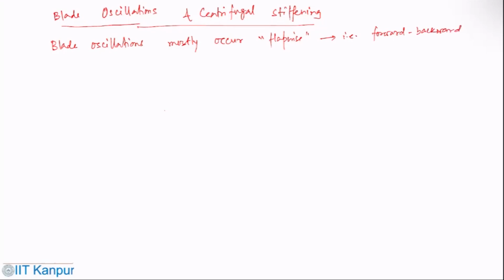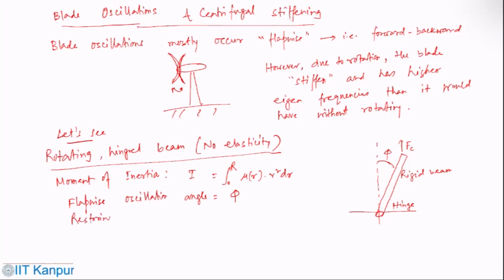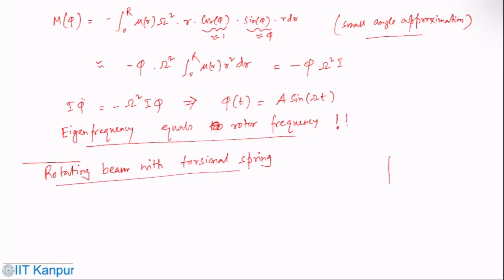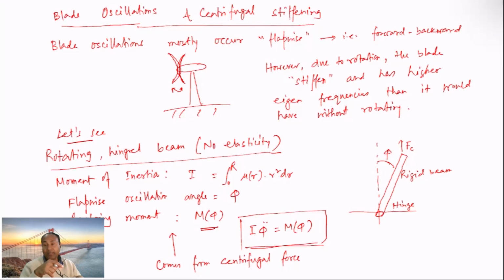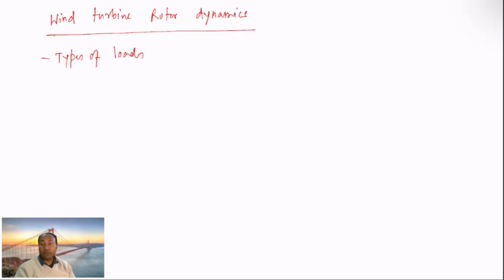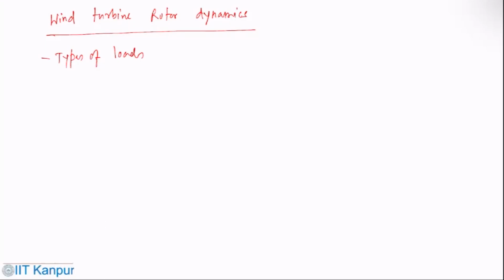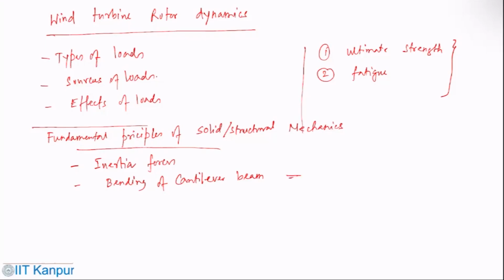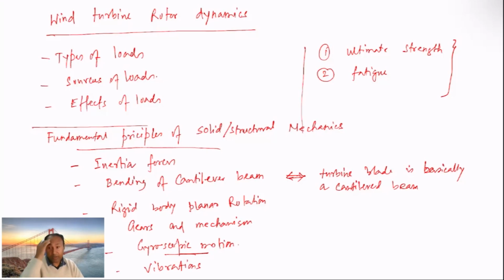Lecture 45: Mechanics: Blade oscillations